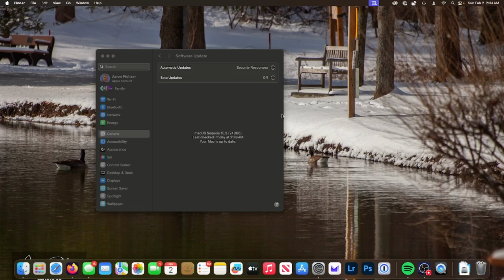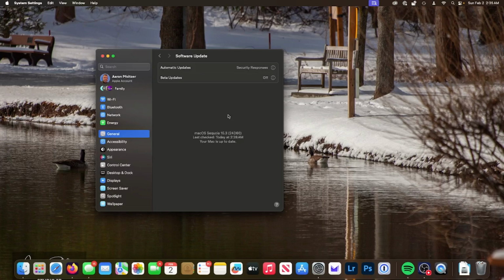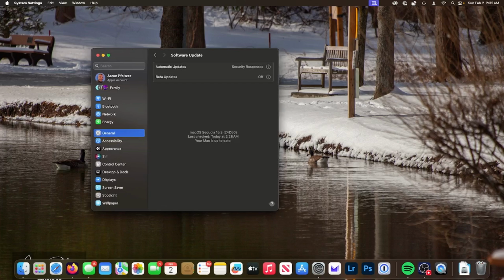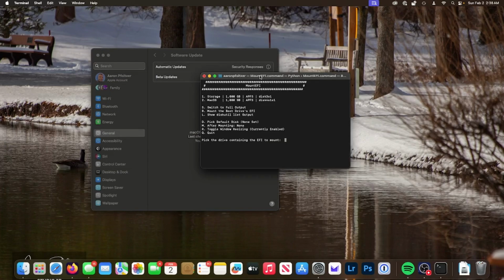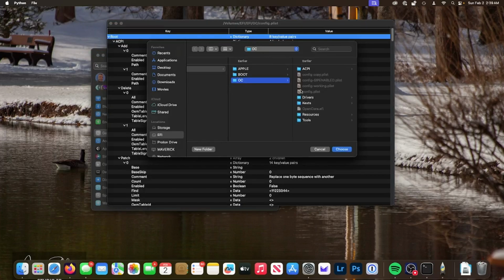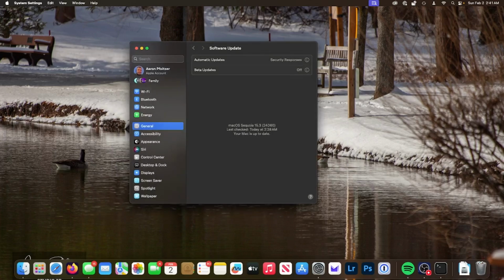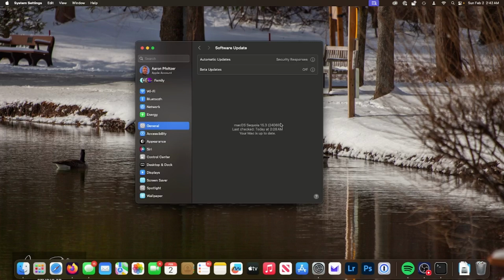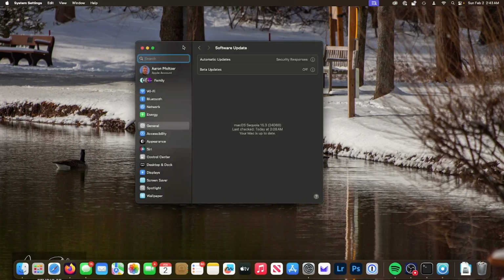macOS Update Won't Show Fix. (Yubikey Works Again!)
How to update to the latest macOS Sequoia if you dont see the update available.  Sometimes Software Update won't show the latest update due to macOS restrictions.  I was stuck on macOS Sequoia 15.1 and really needed an update on a bug with Yubikey support.  I was finally able to get the update to 15.3 by following these steps.

Hardware:
Haswell PC
Fenvi T919
AMD RX6600

0:00 Welcome Back
1:13 The Problem
3:24 The Fix
7:24 Conclusion